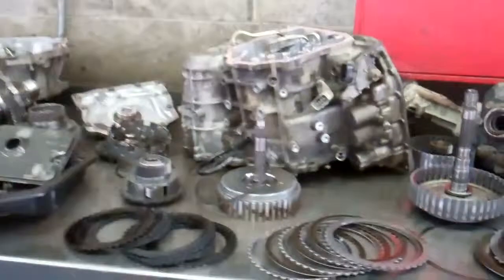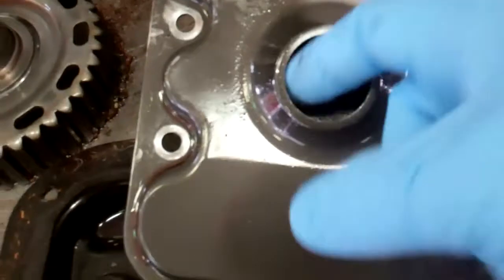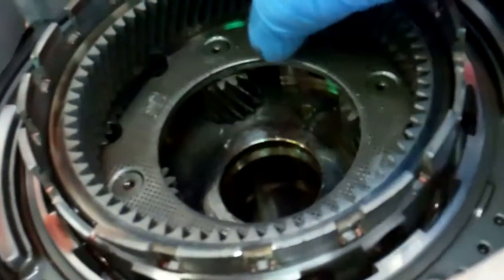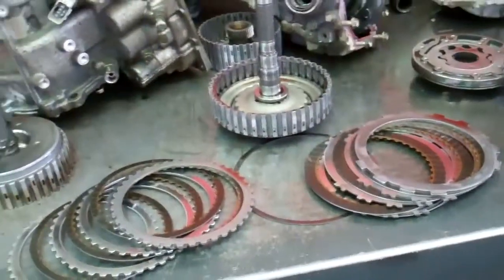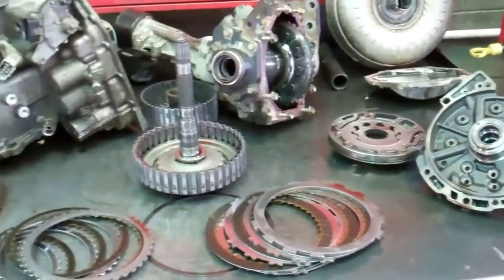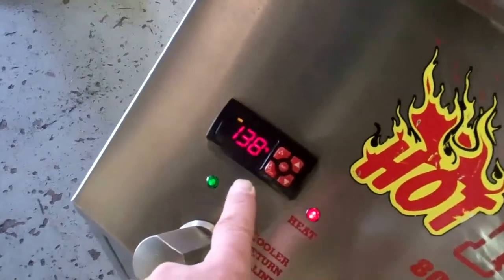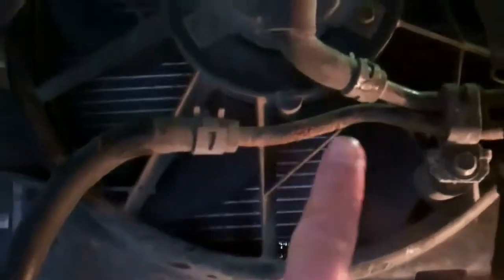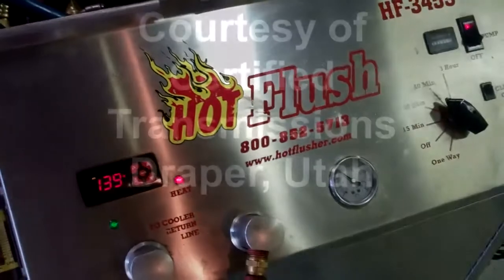Mark's Lexus RX300 Transmission Show-N-Tell